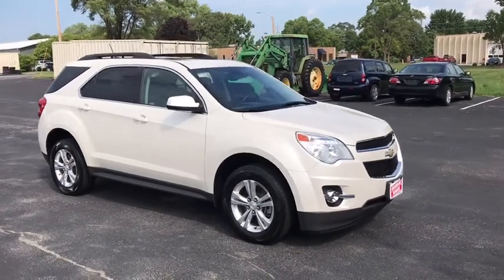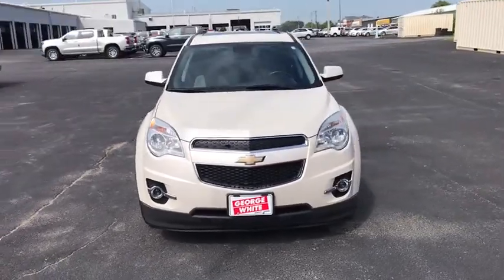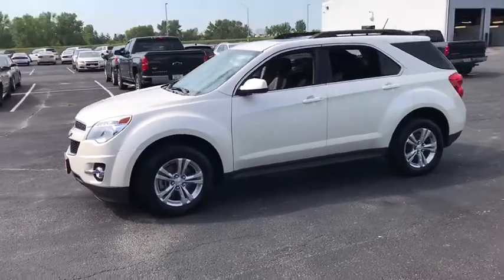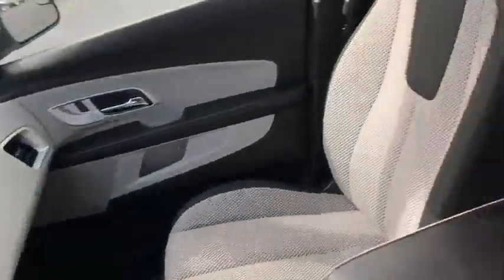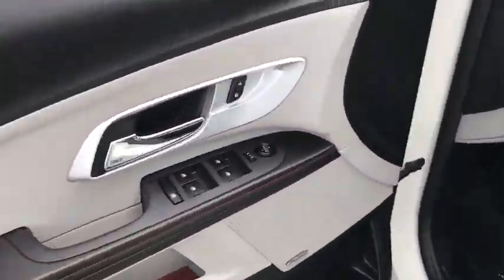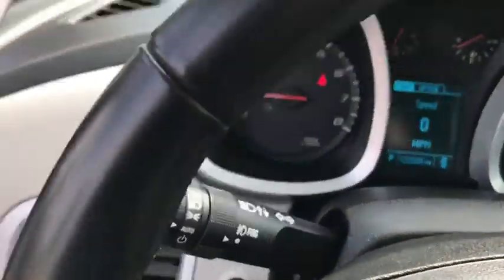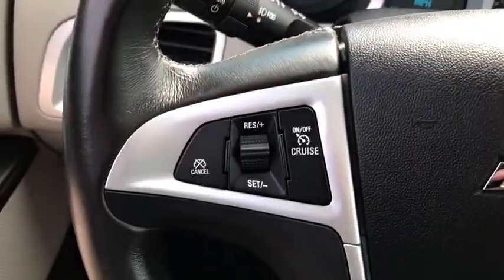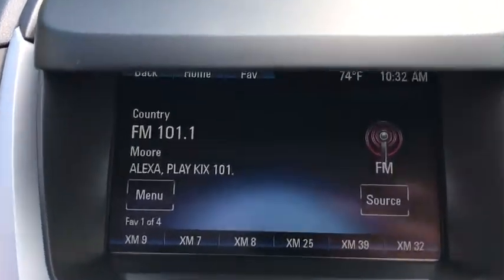2013 Chevrolet Equinox Ames, Boone, Story City, Marshaltown, Nevada Iowa A7602A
White Diamond Tricoat Used 2013 Chevrolet Equinox available in Ames, Iowa at George White Chevrolet. Servicing the Boone, Story City, Marshalltown, and Nevada areas.

1719 S. High Ave

Recent Arrival! White Diamond Tricoat **Bluetooth** **Sunroof/Moonroof** **Cloth Heated Front Seats** **Rear View Camera!** *I4 - Better MPG* *FWD* Light Titanium/Jet Black w/Cloth Seat Trim Automatic temperature control Power driver seat Power windows. 22/32 City/Highway MPGbrbr2013 Chevrolet Equinox LT 2LT 4D Sport Utility FWD 6-Speed Automatic with Overdrive 2.4L 4-Cylinder SIDI DOHCbrbrbrGEORGE WHITE CHEVROLET - PRE-OWNED INVENTORY FOR AMES & ANKENY CHEVROLET CUSTOMERS George White Chevrolet is also your source for pre-owned Chevy cars and trucks. We have a large pre-owned inventory available. For used cars near Ankeny paired with amazing service visit our Ames Chevrolet showroom for a test drive today. You can use our site to view inventory find a quick quote or research leasing and financing options.brbrReviews:br  * Premium look inside and out; quiet cabin with lots of storage bins; spacious and adjustable backseat; comfortable highway ride. Source: Edmunds